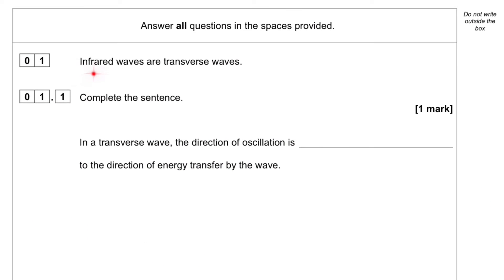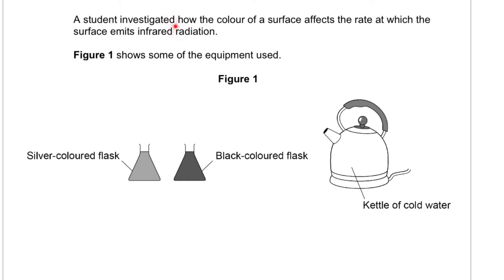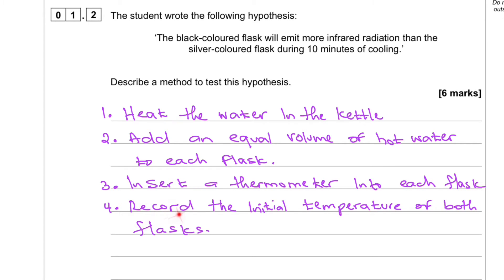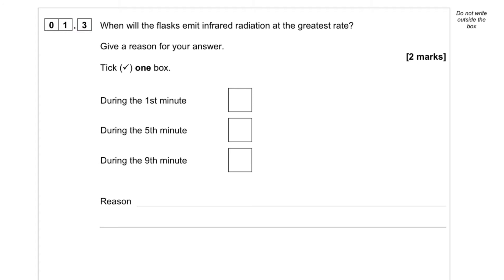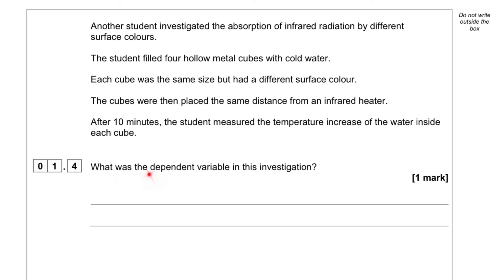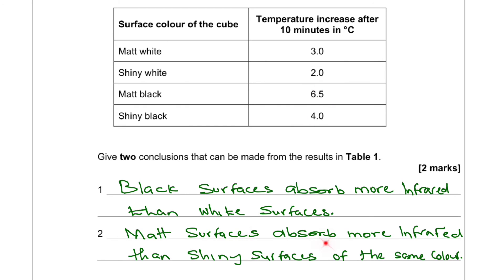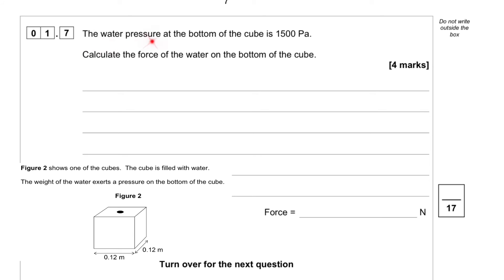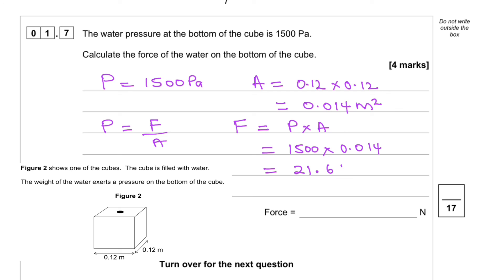GCSE AQA Triple Physics Higher - 2023 - Paper 2 - Question 1